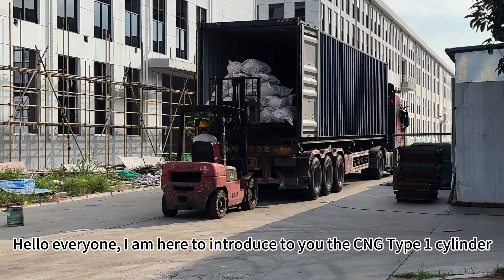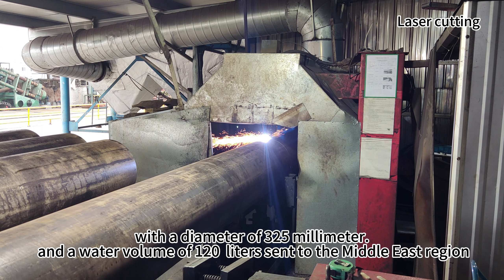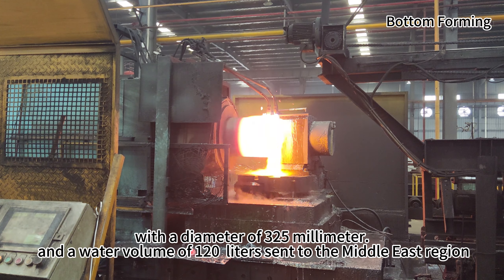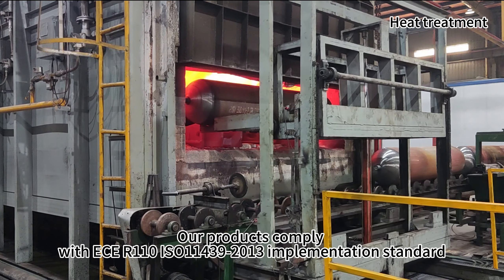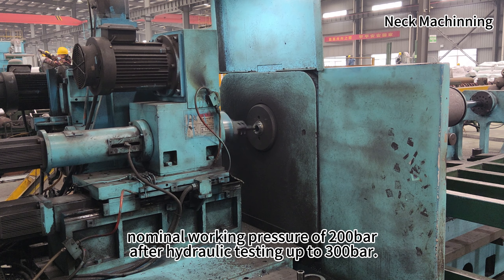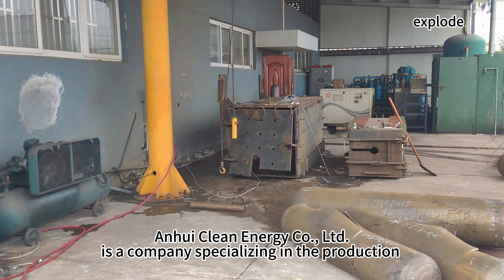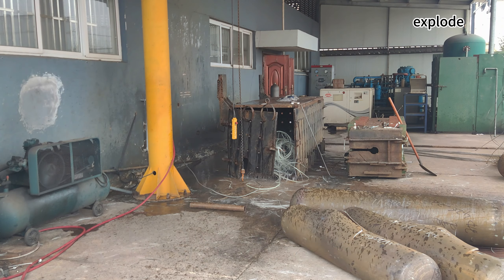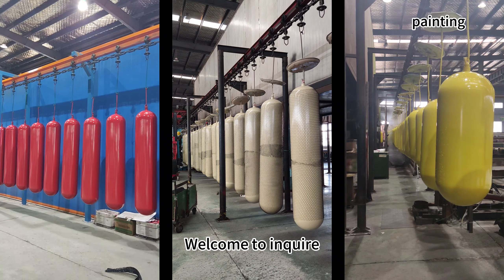High quality CNG Type 1 gas cylinder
Anhui Clean Energy Co., Ltd.
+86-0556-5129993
Add.: No. 318, Guanyin Rd. of Economic Development Zone of Taihu county, Anqing, Anhui Province, P. R. China

Anhui Clean Energy Co., Ltd. is a national high-tech enterprise ,specializing in the R&D, production and sales of CNG cylinders for vehicle (CNG-1.CNG-2.CNG-3.CNG-4)，CNG gas storage cylinder bundles，CNG frame assemblies ,gas supply systems, as well as seamless steel gas cylinders (industrial gas cylinders, fire-fighting gas cylinders) and LPG composite gas cylinders.

The company has been established for more than 10 years and has a self-built factory of 56,000 square meters. It currently has 240 employees, including 50 senior technicians and managers, and has an annual output of 300,000 various types of gas cylinders and an annual output of 9,000bundles,CNG frame assembly for gas supply system. In the market, the "LD" brand is well known, and its sales covers Asia, Europe, America and other regions. Since 2018, Anhui cylinders have successively become suppliers of Foton, Dongfeng, Shaanxi Automobile and other automobile manufacturers.